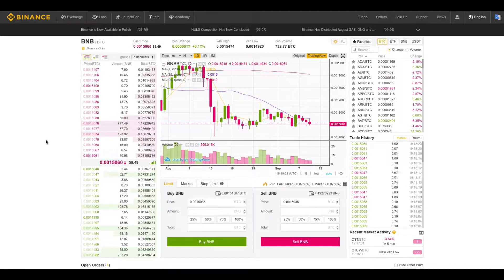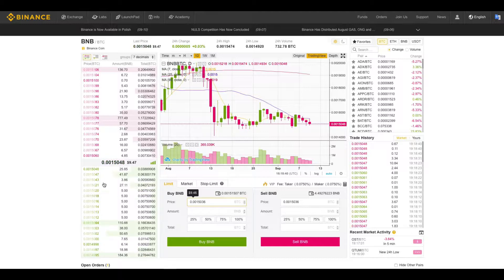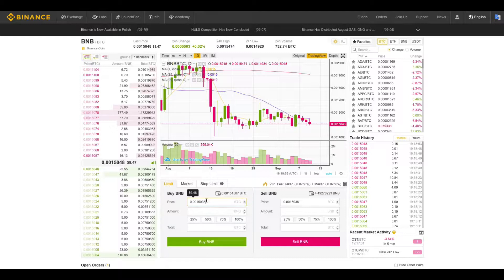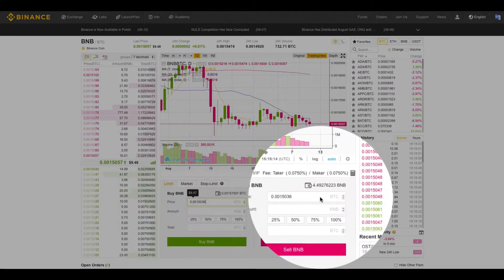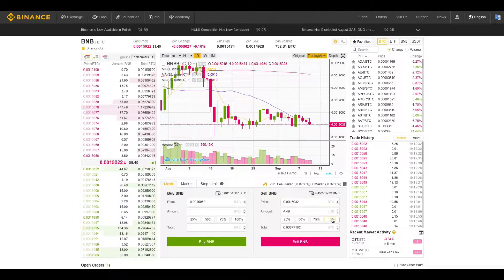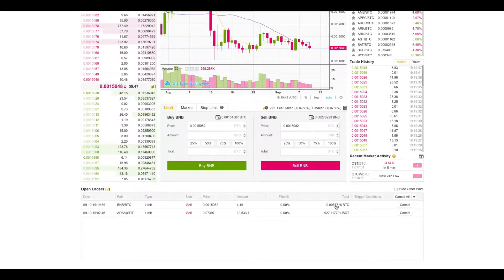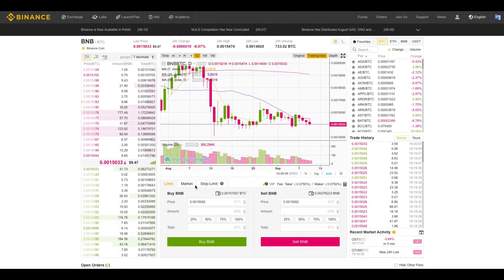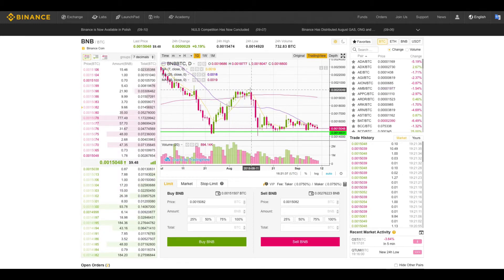Binance - Limit Order Tutorial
How to do Limit Orders on Binance.

TIP JAR:
BTC: 15cHc2GgAbKpRNHezPMeFJpfZ2G5dHMoPq
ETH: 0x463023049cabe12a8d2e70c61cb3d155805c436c